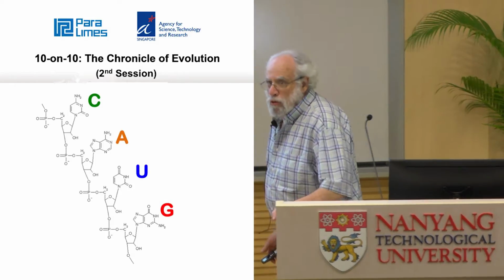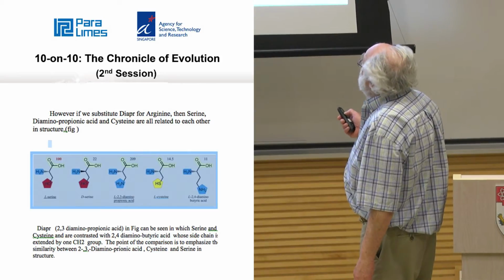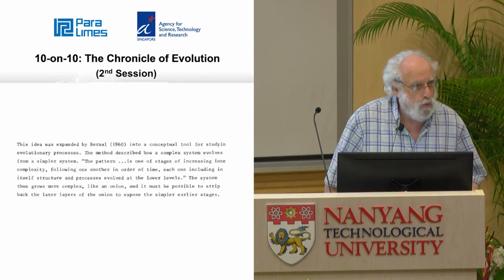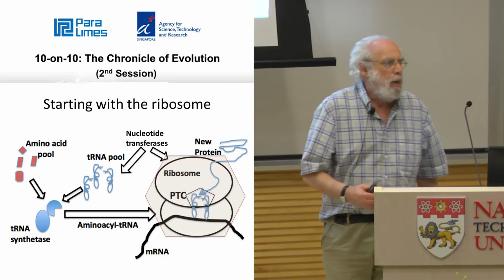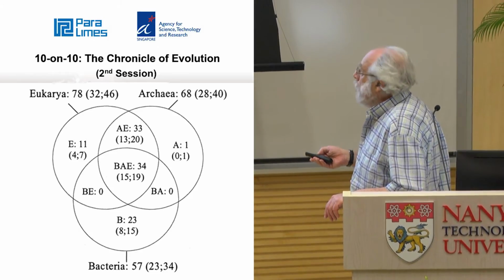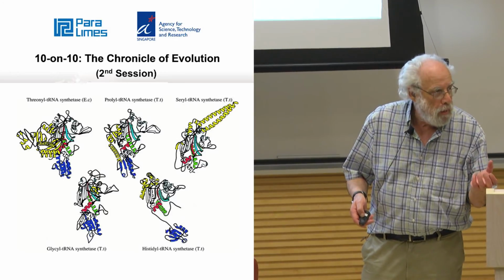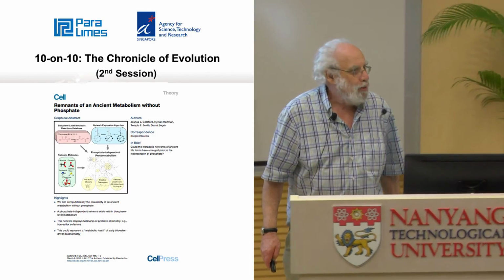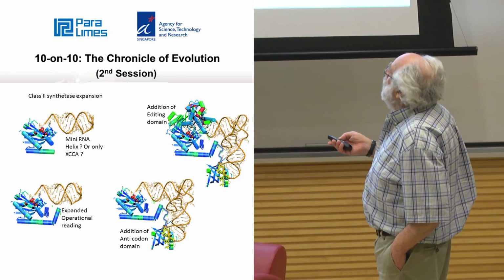10-on-10: The Chronicles of Evolution - Hyman Hartman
Speaker: Hyman Hartman
Research scientist, MIT's Biology department